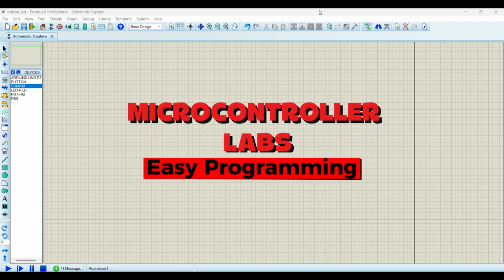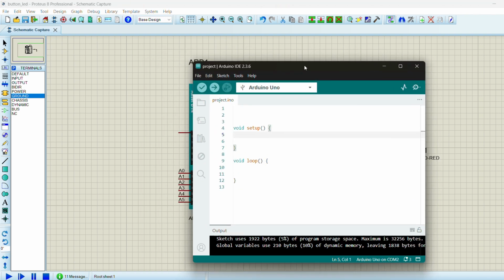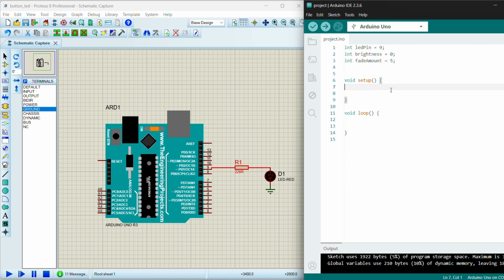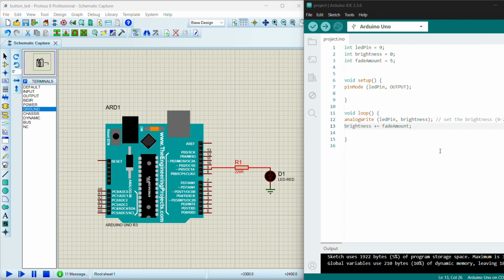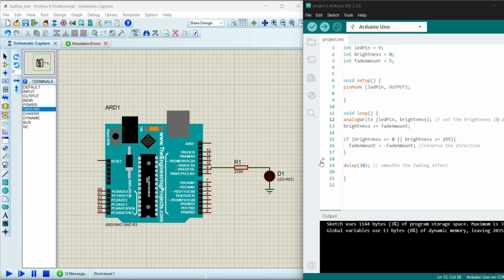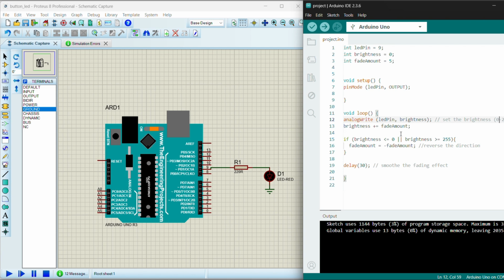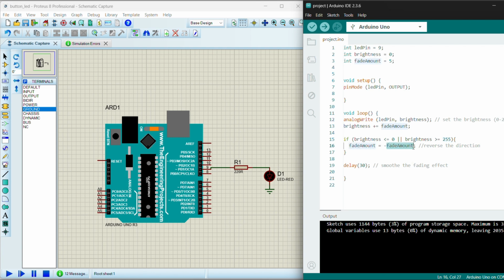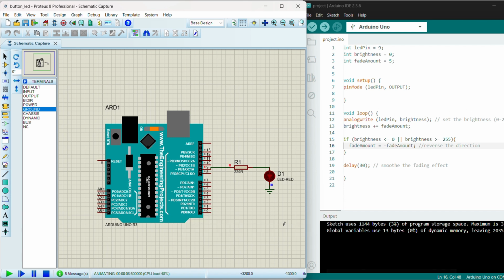PWM LED Control | Arduino Proteus Simulation